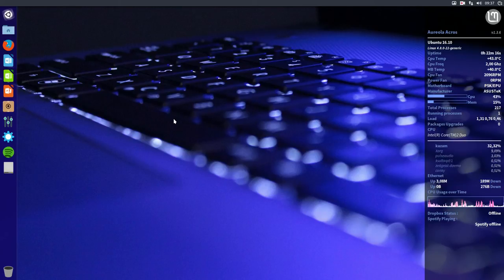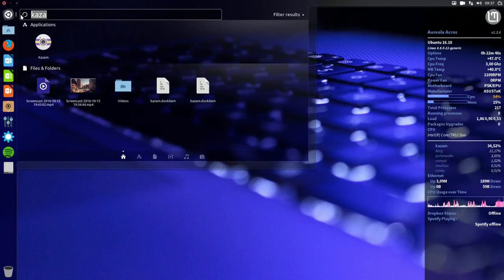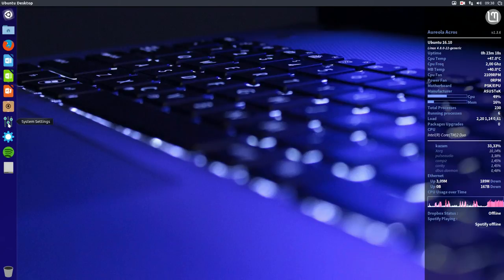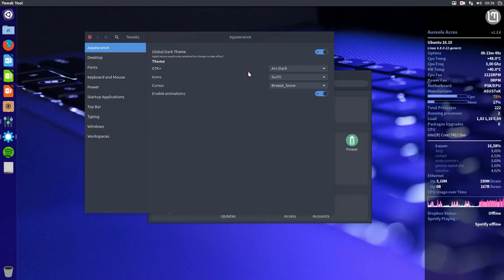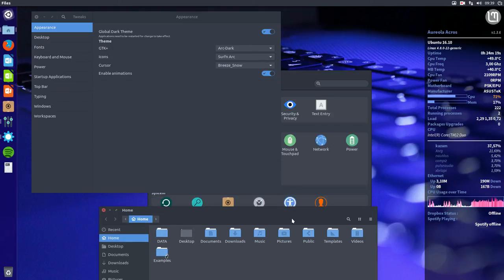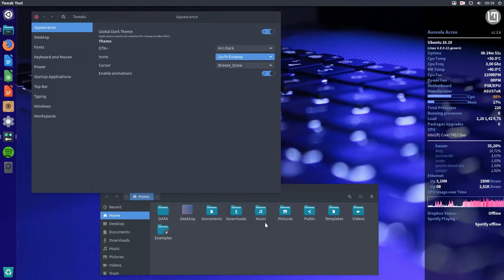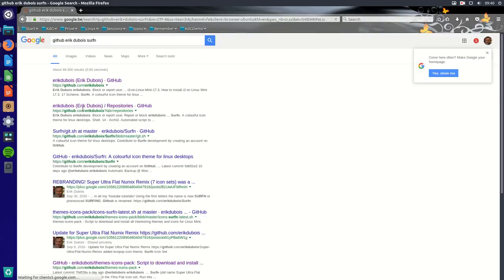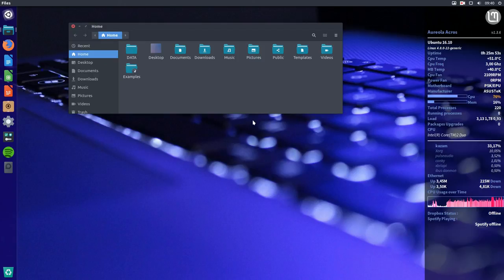Ubuntu 16.10 and Surfn icons - updated the icons for the distro update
Ubuntu 16.10 and Surfn icons
Only a few icons to fix.
Beware there are 4 hardcoded applications you will have to manually change in /usr/share/applications  or you use